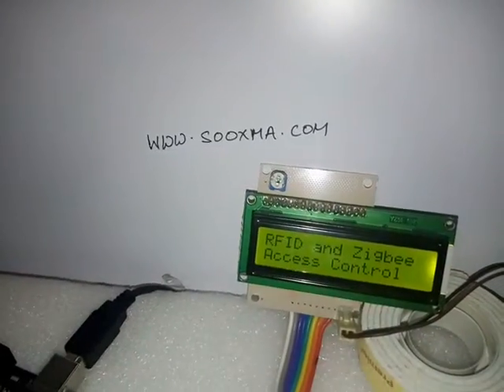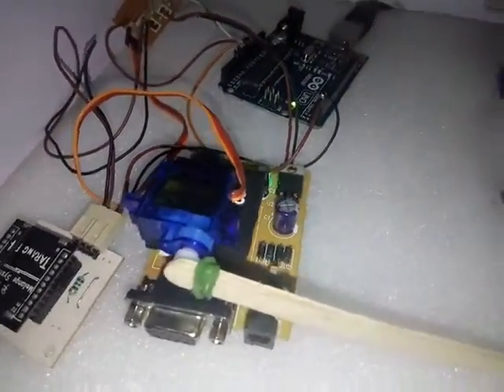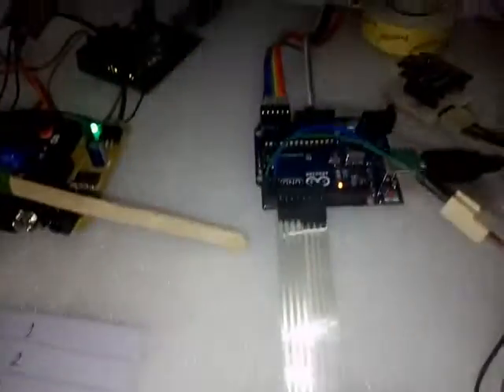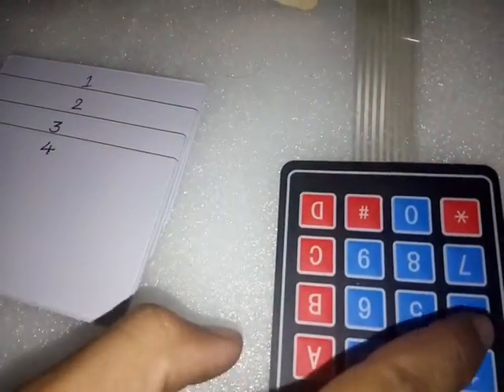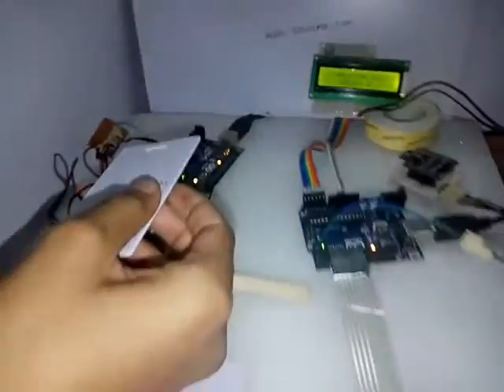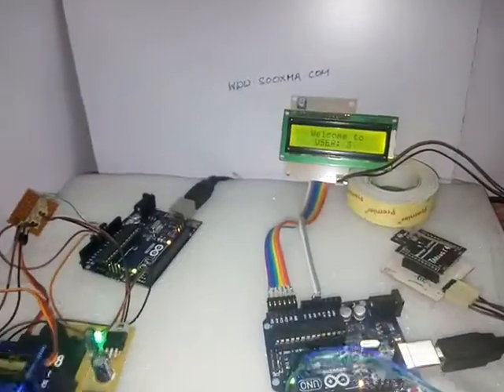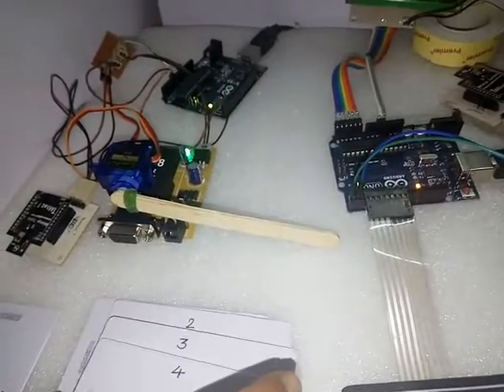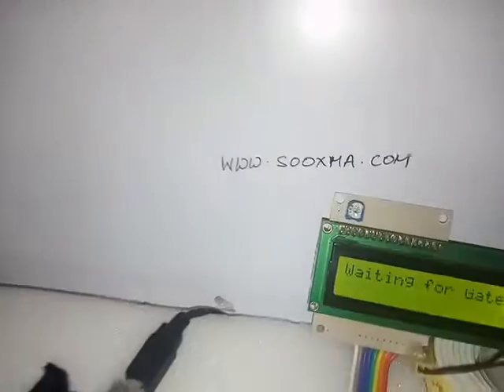Arduino +RFID + ZigBee + Keypad + Servo motor gate (Rs.9000/-)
Hyderabad, India.

Secure gate access control system using Arduino uno, 4x4 matrix keypad,  servo motor, Zigbee wireless communication,  LCD display.